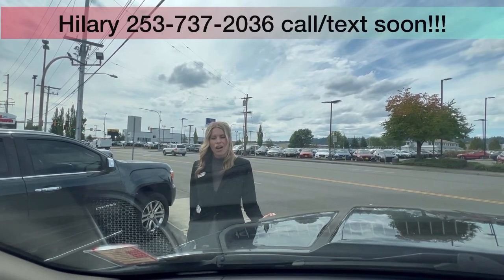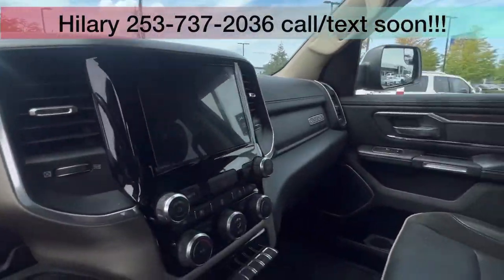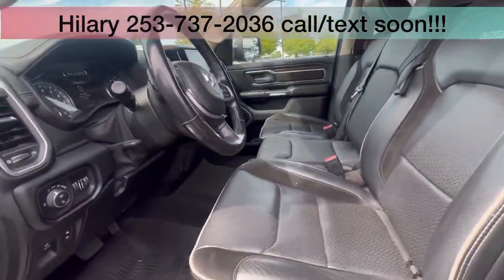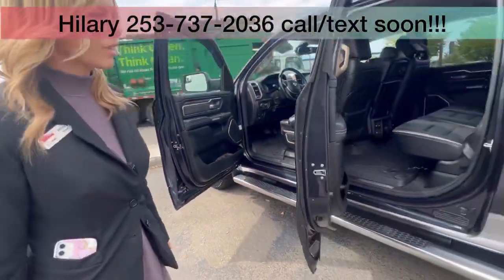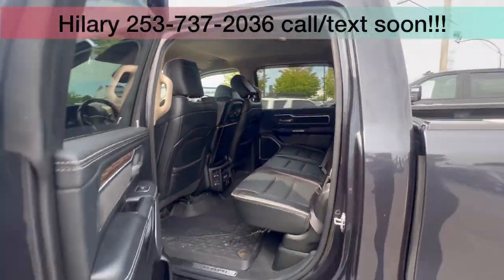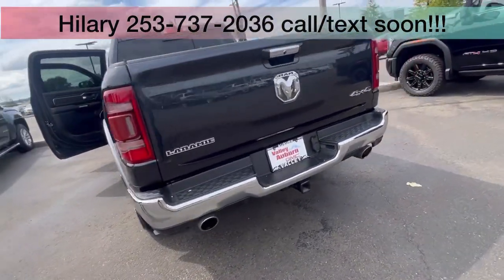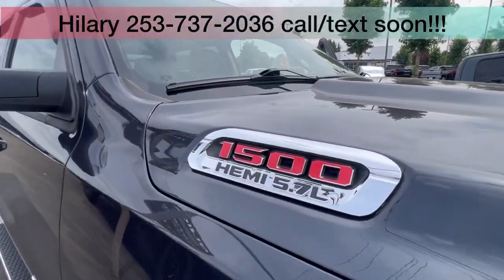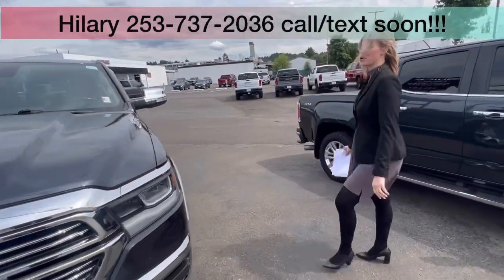🔥 For Sale: 2020 RAM 1500 Laramie 4WD at Valley GMC!!! - Hilary Wood 📞Hilary Wood ASAP!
A powerful truck that combines luxury and capability!

This truck is a fantastic find for anyone looking for a reliable, well-maintained vehicle. It's a one-owner gem, with a spotless service history right here at Valley GMC. Every recommended service has been meticulously completed, ensuring it's in top-notch condition.

- Robust 4WD for unbeatable off-road capability 🌲🛤️
- Premium Laramie trim with leather seating and advanced tech 🛋️📱
- Spacious crew cab with plenty of room for passengers and cargo 🚘🛻